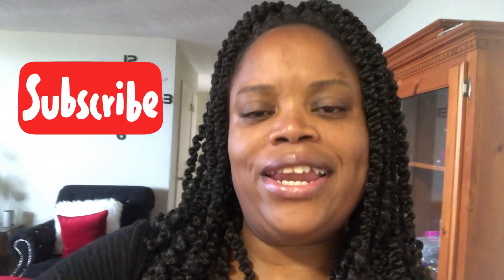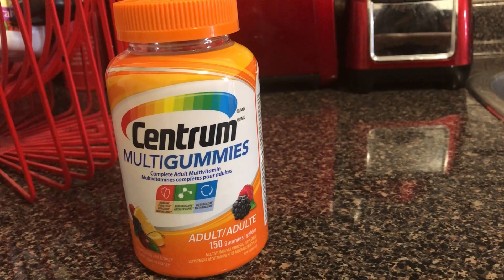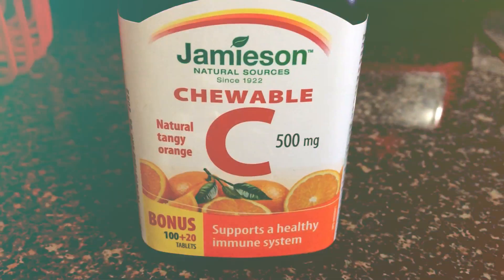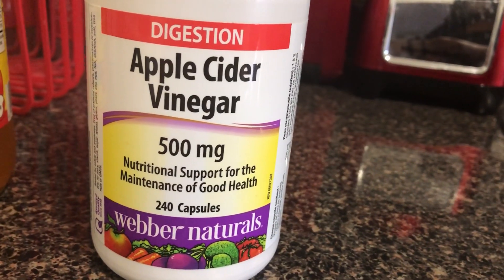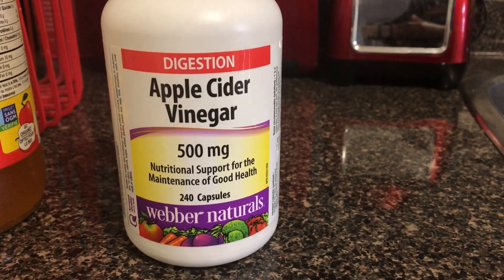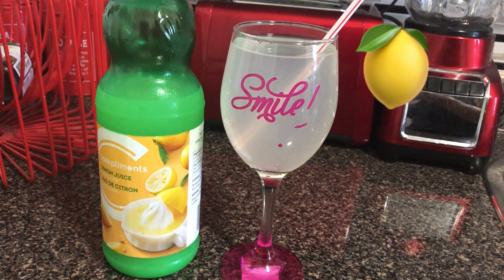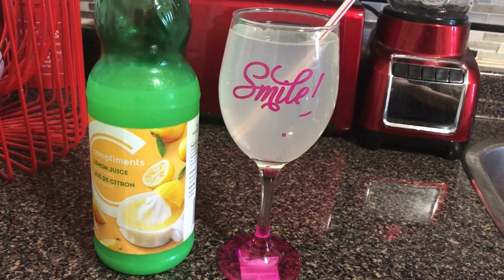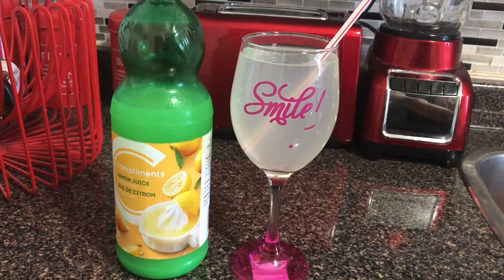EASY MORNING ROUTINE TO LOSE WEIGHT | Routine To Lose Weight 2020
Hi Everyone! Showing my daily morning Routine To Lose Weight 2020. I followed this routine when I was on my first weight loss journey and lost 150 pounds. I will be following this same routine as I restart my weight loss journey.

It is a simple and easy morning routine to follow that will get you on track every morning to dropping those extra pounds!

Lets Lose This Weight Together!

**CHECK OUT OUR VIDEO ON SEVEN TIPS THAT WILL HELP TO RESTART OR CONTINUE YOUR WEIGHT LOSS JOURNEY**